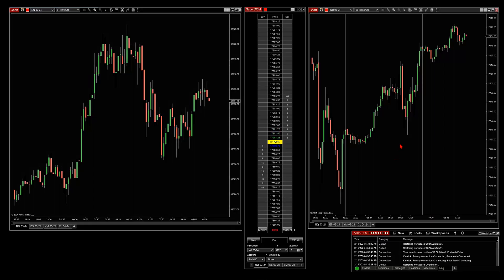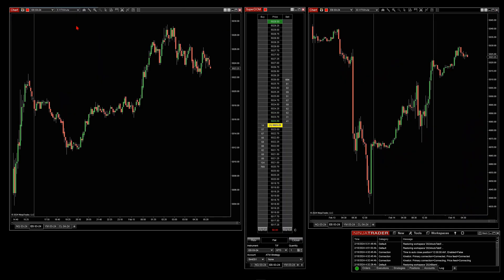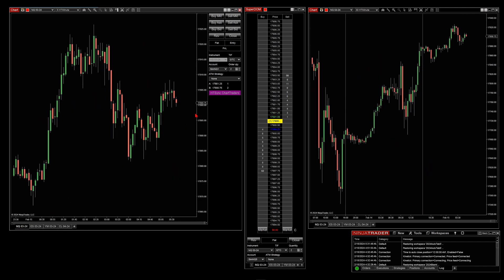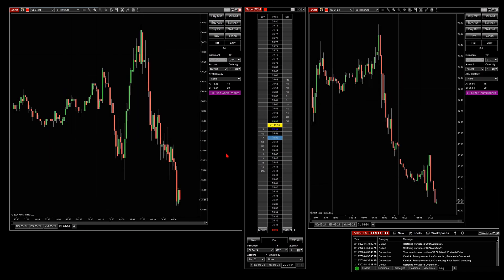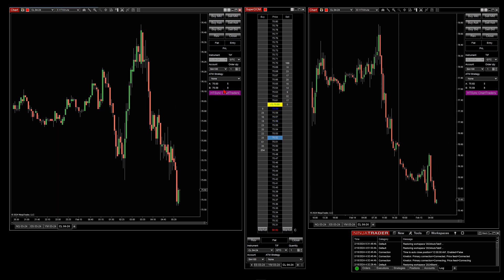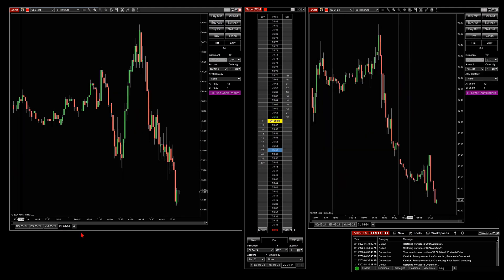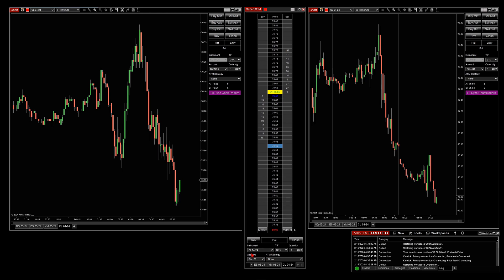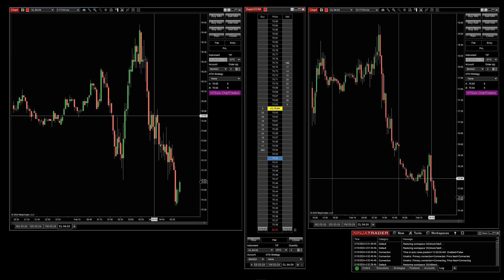AutoTab | 2024 | NEW w/NinjaTrader 8 Chart Trader & SuperDom Synchronization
2024 NEW w/Chart Trader & SuperDom Synchronization Capabilities!
No Time Line being provided for this one, as it's only 7min long..

AutoTab - Allows for Automatic Linking of Most Any Windows Tabs!
The closest thing to having tabbed workspaces in NinjaTrader 8!

No offer or solicitation to buy or sell securities, securities derivative, futures products or off-exchange foreign currency (forex) transactions of any kind, or any type of trading or investment advice, recommendation or strategy, is being made or given in any way! Past performance, whether actual or indicated by historical tests of strategies, is no guarantee of future performance or success. Futures, Foreign Currency, Equities, and Options Trading contains substantial risk and is not for every investor. An investor could potentially sustain a loss equal to or even greater than their entire investment, regardless of which asset class you trade (equities, options. futures. or forex); therefore, you should not invest or risk money that you cannot afford to lose.. Risk capital is money that can be lost without jeopardizing ones financial security or lifestyle. Only risk capital should be used for trading, and only those with sufficient risk capital should consider trading.